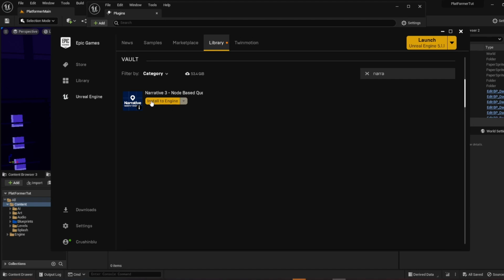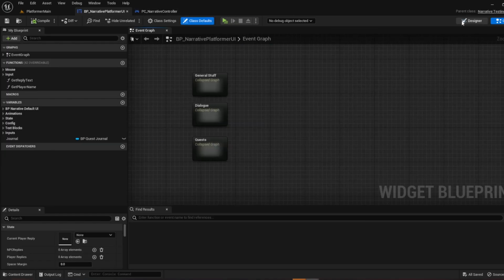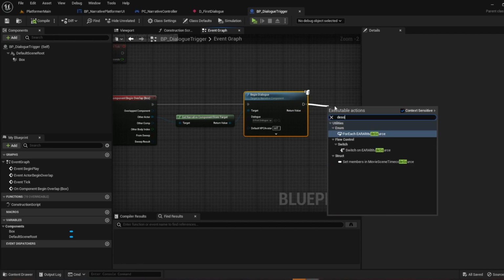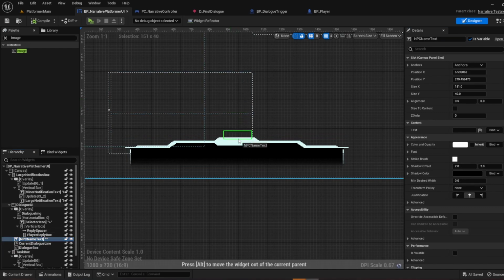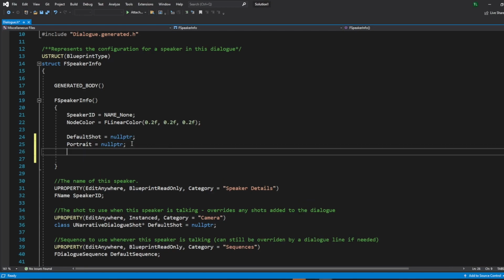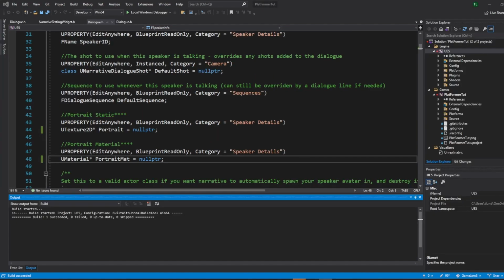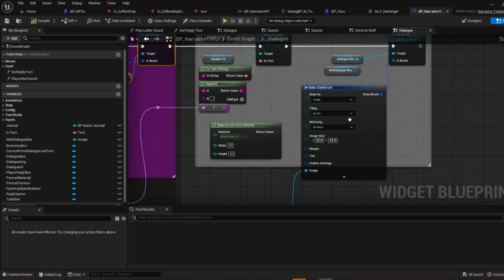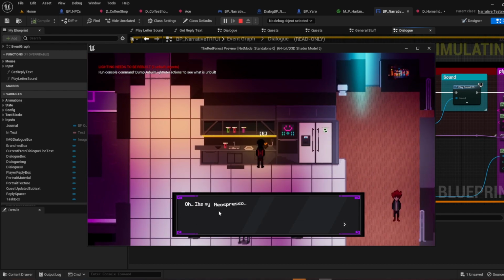Adding dynamic PORTRAITS to your dialogue system in 2d game | Narrative Plugin | UE5 | Unreal Engine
Hello! This tutorial goes over how to add static and animated portraits in Unreal Engine using the Narrative plugin.

i had some tech difficulties, so i ended up showing how to implement in my own project.

This translates to any type of game you are making with minor tweaks

CODE:

  Portrait = nullptr;
  PortraitMat = nullptr;

//Portrait Material
UPROPERTY(EditAnywhere, BlueprintReadOnly, Category = "Speaker Details")
  UMaterial* PortraitMat = nullptr;

//Portrait Static
  UTexture2d* Portrait = nullptr;

You can ask for help, and show off your WIP projects!

I stream mostly weekends when i can :)

|| Support!!! ||